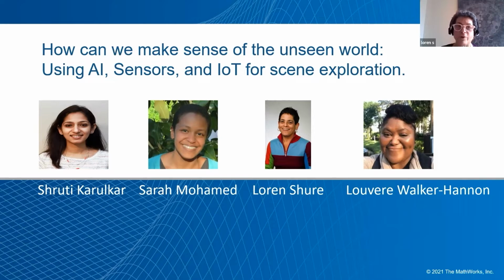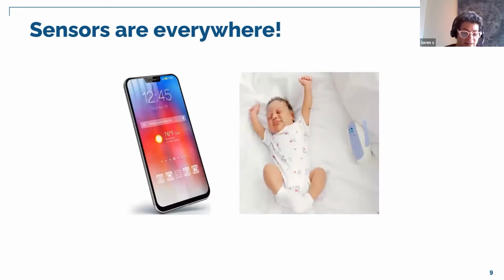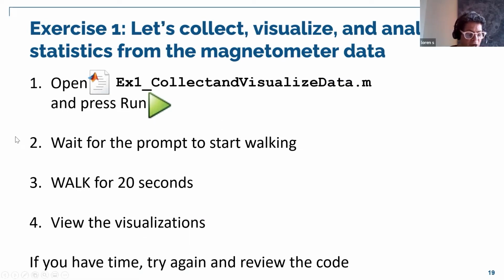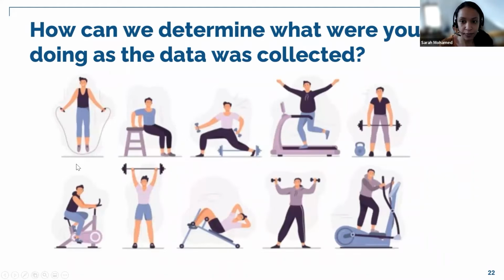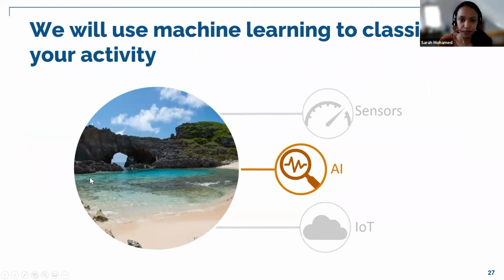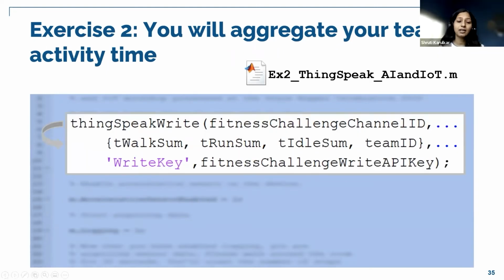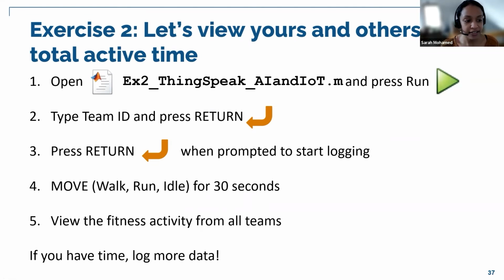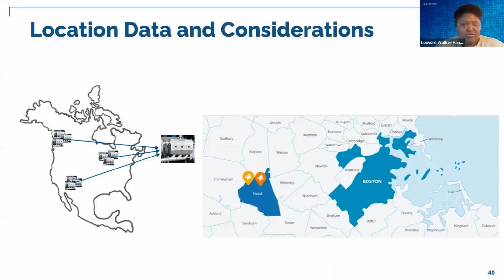How Can We Make Sense of the Unseen World? Using AI, Sensors & IoT for Scene Exploration | Mathworks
Have you wondered about being able to detect buried objects?  Do you think your mobile device can be used to detect these buried objects? Metal is all around us and is often not seen but buried. The detection of metal is in many places on Earth. In fact the detection of metal is connected to a variety of applications such as: to provide insight regarding land use, detection of historic artifacts, determine the presence of various devices, and more.
In our workshop, we will explore using your own mobile device as a metal detector in your local environment. During this workshop we will provide an overview of the basics of sensors, AI, and IoT which will be required for building a prototype of our application. We’ll do hands-on exercises where you will acquire data from sensors, obtain summary statistics on the acquired data, and train a human activity classifier to understand what was done while data was being collected. We will also have an engaged discussion regarding topics to be mindful of with respect to this application such as considerations regarding the collection and usage of location data. You will leave motivated and ready to use sensors, AI, and IoT in your own projects via MATLAB!

Workshop presenters:
- Louvere Walker-Hannon, Application Engineering Senior Team Lead, MathWorks
- Loren Shure, Consulting Application Engineer, MathWorks
- Sarah Mohamed, Senior Software Engineer, MathWorks
- Shruti Karulkar, Quality Engineering Manager, MathWorks